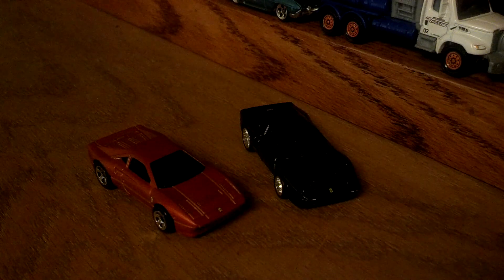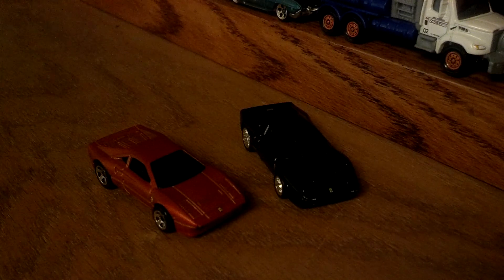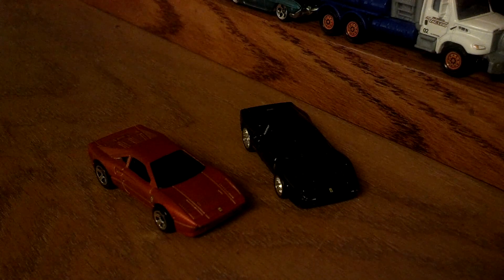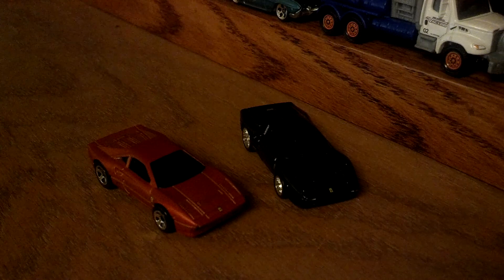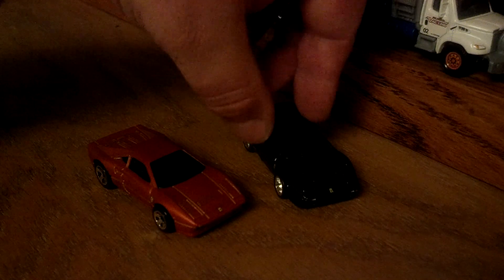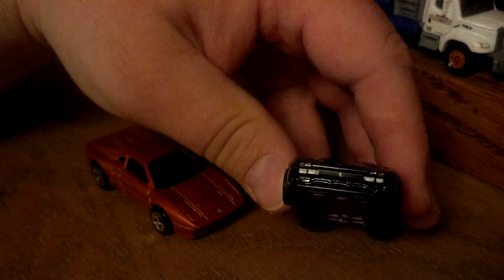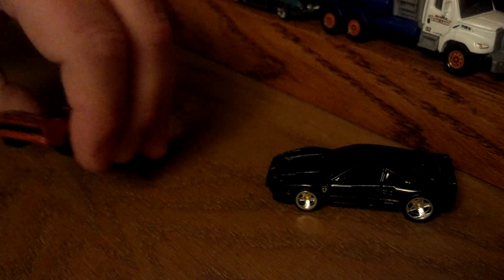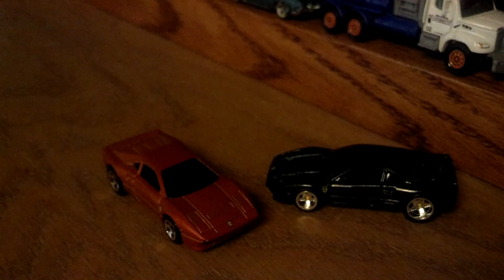1984 Ferrari 288 GTO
Beautiful car that never got it's day on the track!